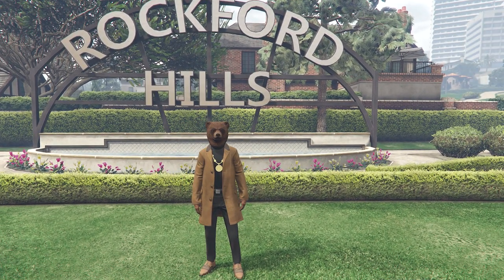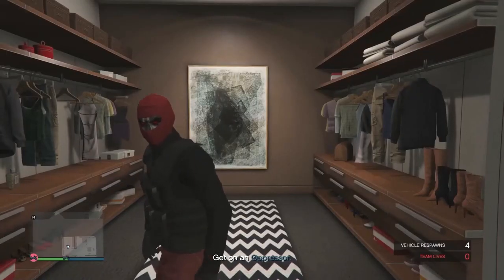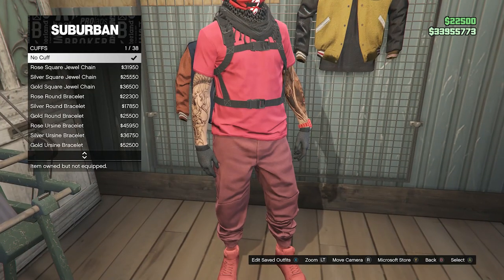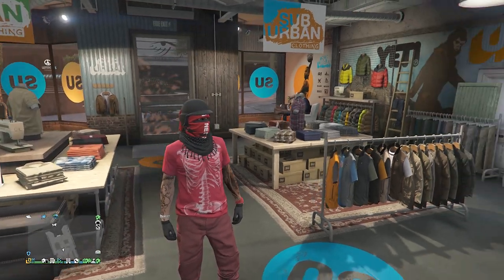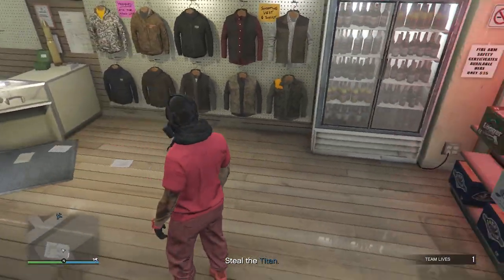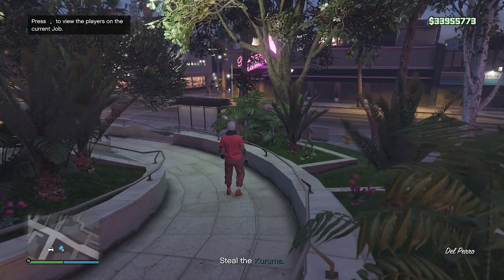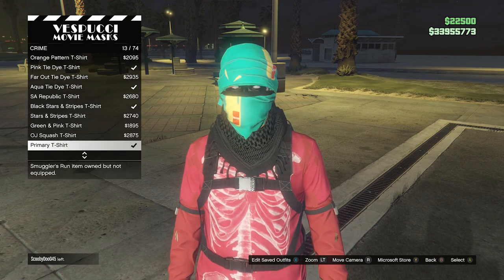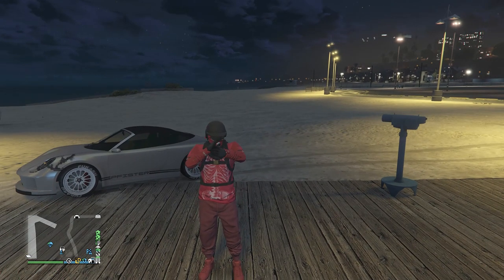Easy Red Joggers Ripped Skeleton Shirt Tryhard Modded Outfit (No Transfer) (GTA Online)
Video Time Stamps:
Intro 0:00
Red Joggers 0:13
Outfit 2:31